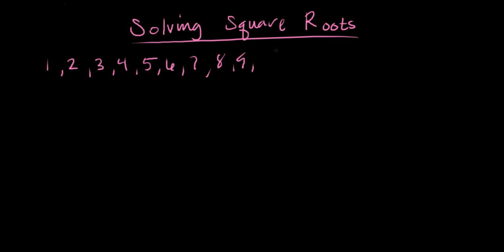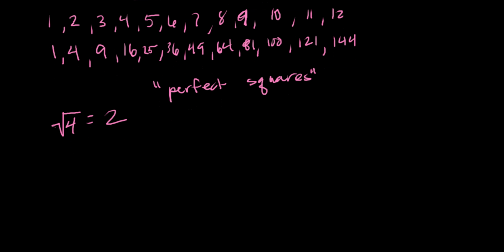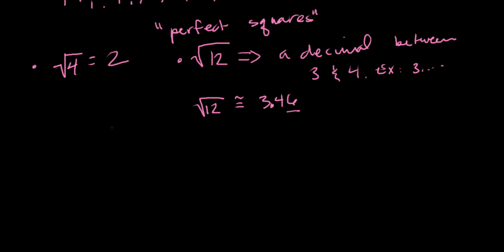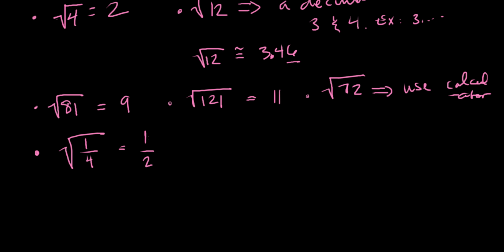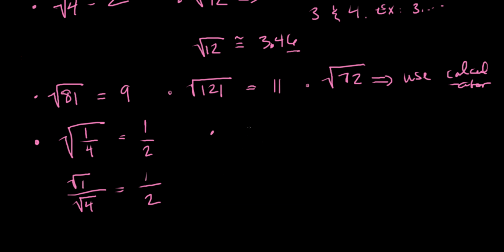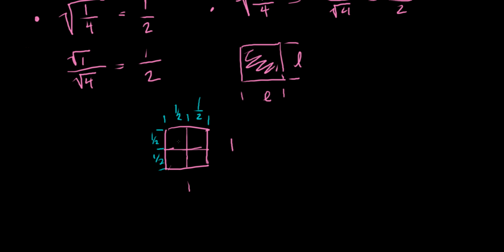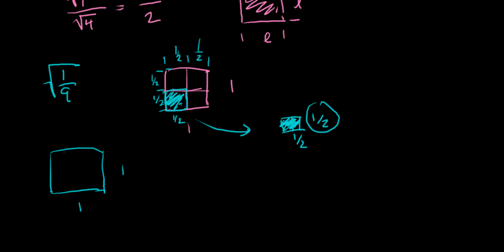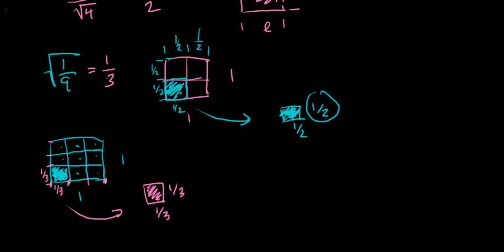Solving Square Roots - Arithmetic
In this video we see how to take the square root of perfect squares and fractions with perfect squares in the numerator and denominator.